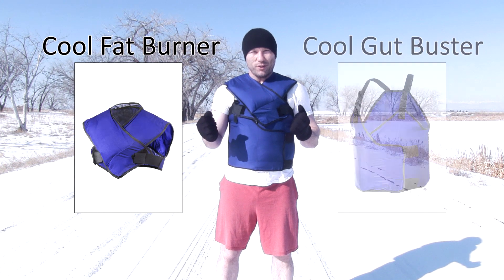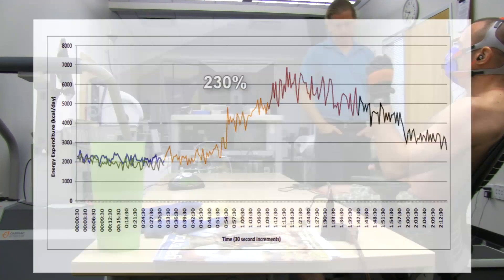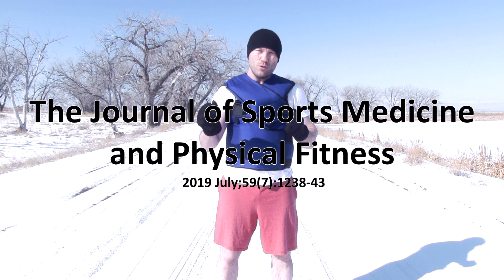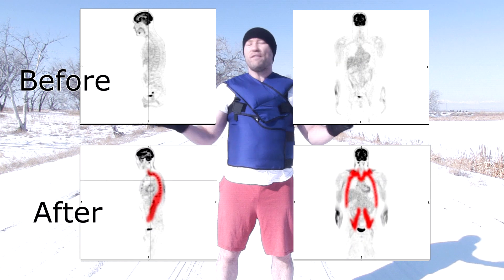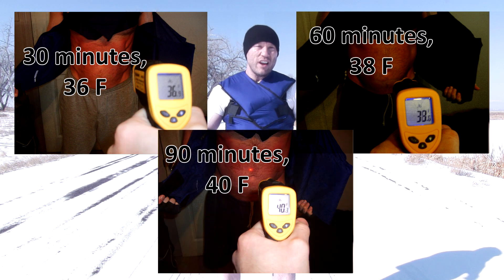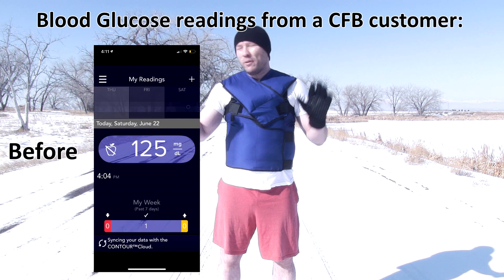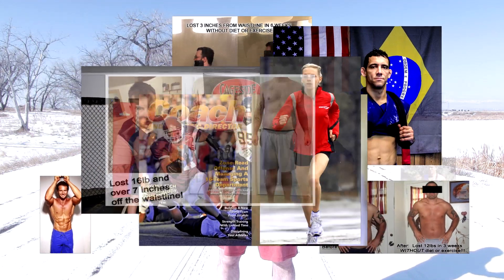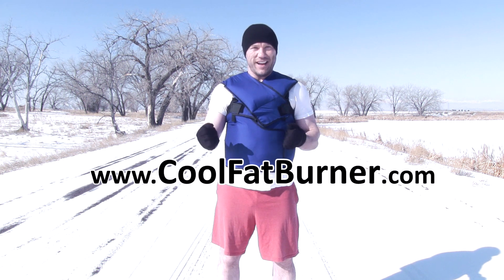The Cool Fat Burner - triple calorie burn - published in peer review!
The Cool Fat Burner, the world's first and only scientifically backed, lab-tested brown fat calorie burning cooling vest.  Now published in peer-reviewed journals!

The Cool Gut Buster is the world's first fat freezing stomach wrap shown able to reproduce the same skin temperatures used in the original cryolipolysis trials, allowing one to engage in do it yourself coolsculpting at home.

NOTE:  the phrase "over 250 calories an hour" (from the indirect calorimetry testing) is an average from several tests, not just the one shown.
Keep in mind that it is percentages (in this case, 300%) that matters more than total numbers, since cold thermogenesis (and exercise and NEAT) work by MULTIPLES of your Resting Metabolic Rate (RMR).
Thus a smaller vs a larger person will have a smaller vs a larger total calorie burn, even though both are at the same boosted calorie burn rate (in this case, 300% from wearing the CFB plus Gut Buster).
It tends to equal out though, as larger people will also have more fat to lose.

Re: the PET scan images, yes the "after" image is highlighted RED where the active brown fat was activated.  (the actual PET scan isn't red).  That was nearly 2hr after removing the ice vest.  We've had feedback and personal experience showing increased sensations of heat lasting later into the same day!  (a good 10-12 hrs later!)

These statements have not been evaluated by the US Food and Drug Administration. Results may vary.

TRANSCRIPT:

"Hi everyone it's Eric Grove I'm the Inventor / owner of the Cool Fat Burner,
the world's first and only lab tested scientifically backed brown fat calorie
burning cooling vest.  Works completely independent of diet and exercise, works
while you lounge around the house.

"The Cool Fat Burner has been tested by indirect calorimetry and shown to boost calorie
burning by 300%.  That was over two hundred and fifty calories an hour just
from wearing the vest!

"We then expanded that experiment into a university group study, got great results,
and were published in the peer-reviewed "The Journal of Sports Medicine and
Physical Fitness!"

"The Cool Fat Burner is also the only product in the world shown able to not only maintain
maximal brown fat or brown adipose tissue levels year-round, including through the hot
summer months, but also to keep brown fat active for hours after removing the vest,
all verified by independent third-party PET scans.

"We are also the only consumer product in the world shown able to
reproduce the conditions necessary for do-it-yourself CoolSculpting at home,
able to reproduce and maintain the same skin temperatures used in the original
Zeltiq CoolSculpting trials; the same technology now being used in cosmetic
surgery clinics around the world to freeze fat and spot reduce your stomach!

"There are currently experiments being set up at Mount Sinai Hospital to test
the Cool Fat Burner's ability to influence blood glucose levels.

"We've already shown years ago that the cool fat burner can burn off extra blood
sugar levels by amounts comparable to equal duration exercise!

"The Cool Fat Burner is being used by thousands of happy customers, professional athletes, physique competitors, and top-notch researchers.   So start burning extra calories, freezing
fat, burning off that blood sugar, all while you lounge around the house.

and grab your best today -- thanks!"